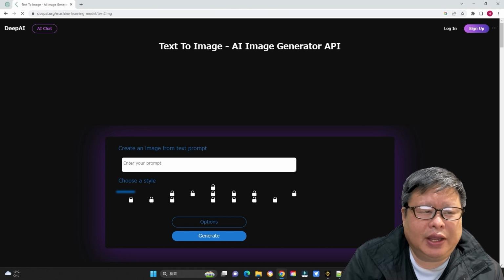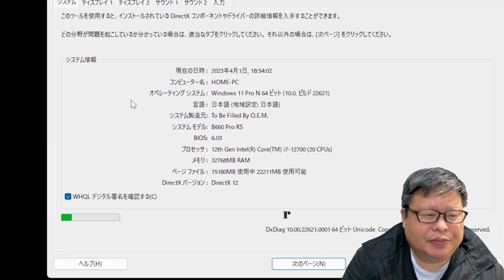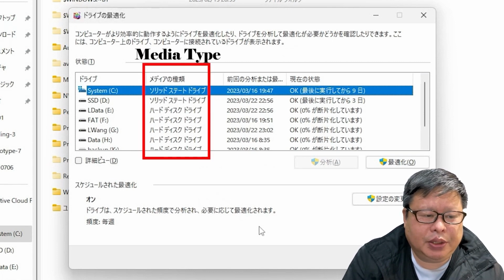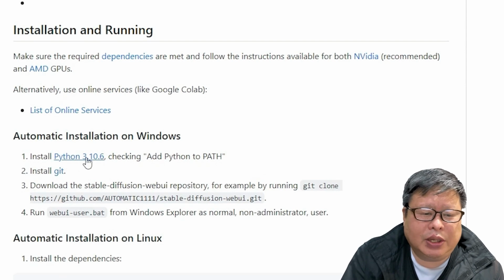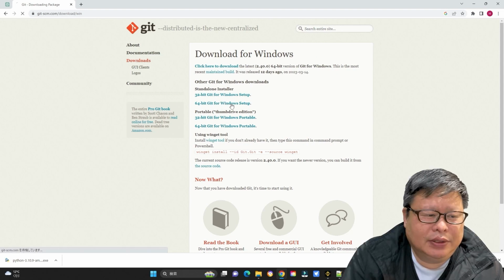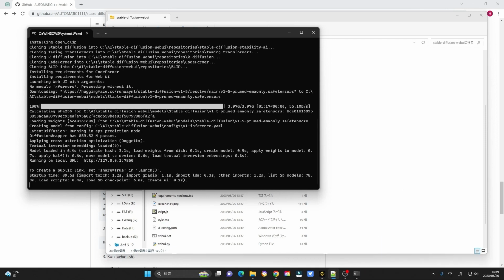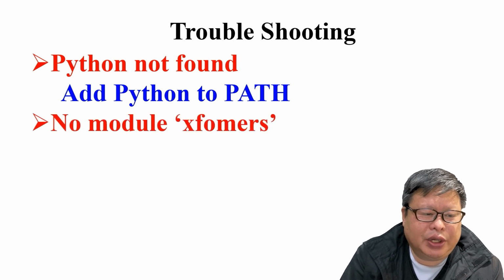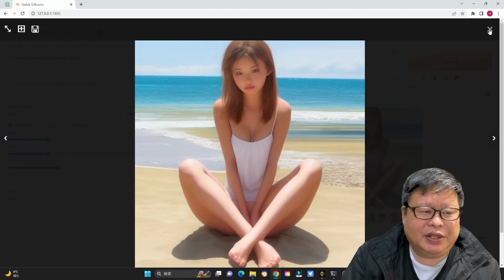𝗦𝘁𝗲𝗽-𝗯𝘆-𝘀𝘁𝗲𝗽 𝗧𝘂𝘁𝗼𝗿𝗶𝗮𝗹 𝗜𝗻𝘀𝘁𝗮𝗹𝗹 𝗦𝘁𝗮𝗯𝗹𝗲 𝗗𝗶𝗳𝗳𝘂𝘀𝗶𝗼𝗻 𝗪𝗲𝗯𝗨𝗜 𝗔𝗨𝗧𝗢𝗠𝗔𝗧𝗜𝗖𝟭𝟭𝟭𝟭 𝘁𝗼 𝘆𝗼𝘂𝗿 𝗖𝗼𝗺𝗽𝘂𝘁𝗲𝗿-𝗦𝘂𝗽𝗲𝗿 𝗘𝗮𝘀𝘆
This is a step-by-step tutorial, learn how to install Stable Diffusion to your computer and solve the possible problems.

Content
00:00  Intro
01:10  Computer recommended environment
04:33  Install Stable Diffusion WebUI to your computer
07:50  Trouble Shooting

𝑰 𝒅𝒐 𝒍𝒂𝒃𝒐𝒓 𝒘𝒐𝒓𝒌,
𝒚𝒐𝒖 𝒅𝒐 𝒊𝒏𝒊𝒕𝒊𝒂𝒍 𝒄𝒓𝒆𝒂𝒕𝒊𝒐𝒏
༒☬༒ --ꜰʀᴏᴍ ᴛᴜʙᴇ ᴜɴᴅᴇʀᴅᴇᴠᴇʟᴏᴘᴇᴅ  ༒☬༒

📚 RESOURCES

How to know your computer configuration:
Press the Windows key and the R key at the same time while using the computer.
Enter the command dxdiag
How to know your hard disk type:
Type Get-PhysicalDisk. You can copy (CTRL+C)and paste (CTRL+V) to command line.
When you edit the webui-user.bat file, you must use text based editor.

If your graphics card memory is relatively small, add the --medvram in the webui-user.bat file.
set COMMANDLINE_ARGS=--medvram
Add Git pull can updata git every time when you run the webui-user.bat

All the images are stored in the output folder.